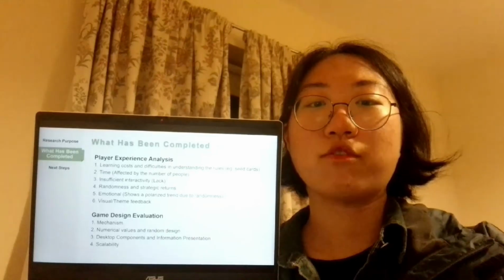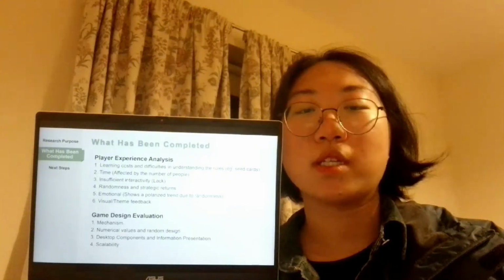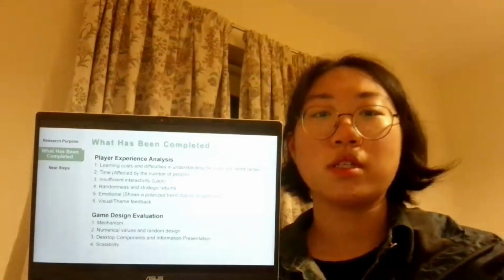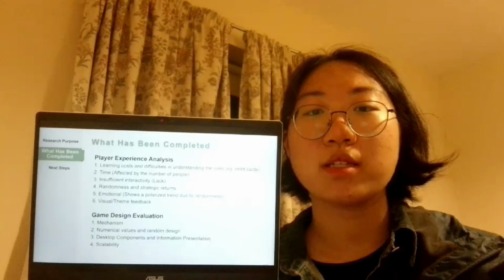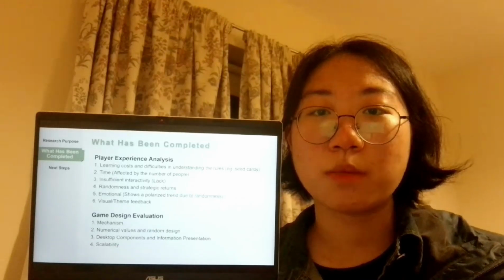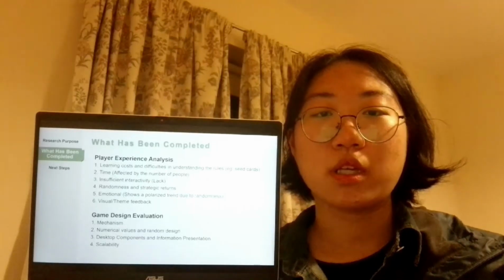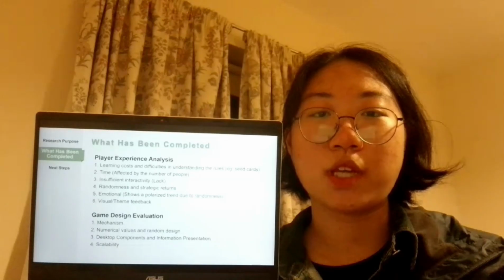Game Paper Presentation